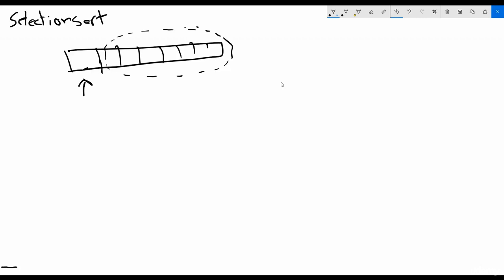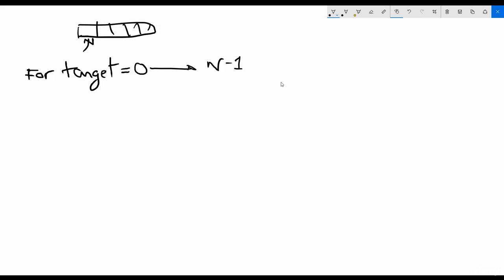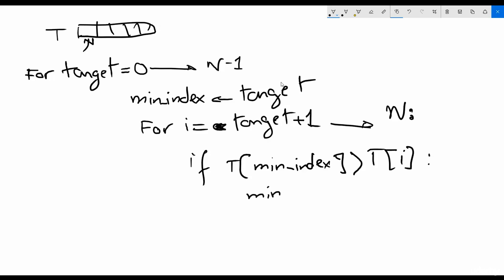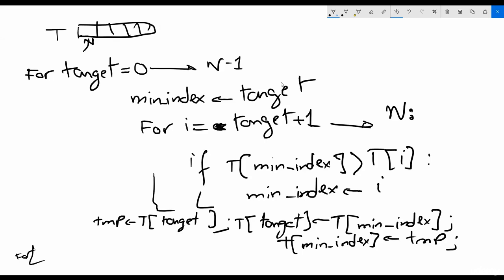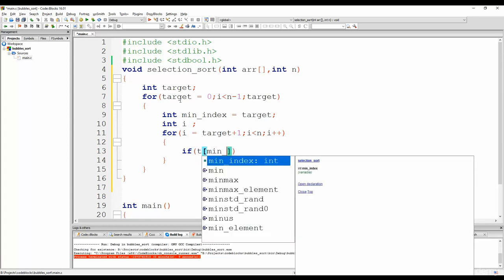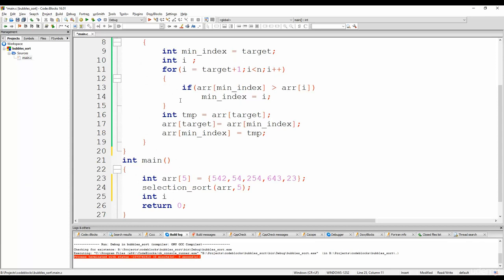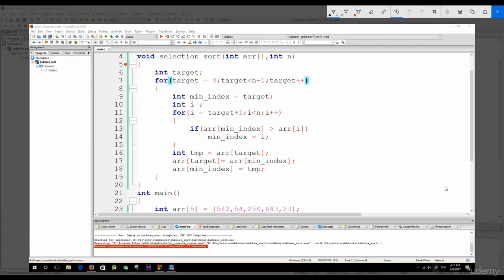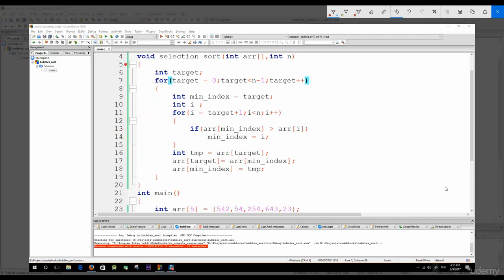071 Selection sort On2